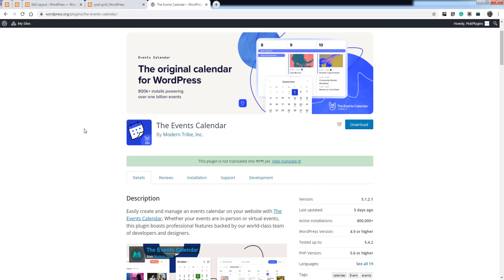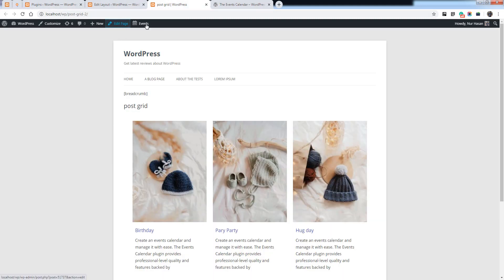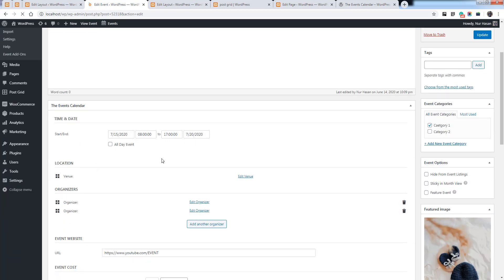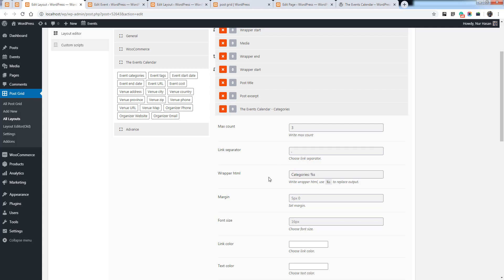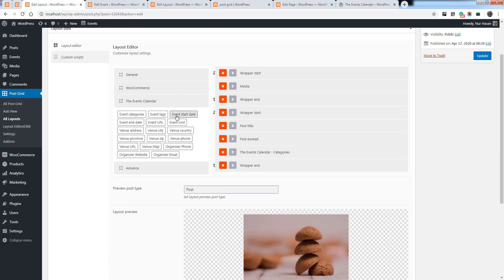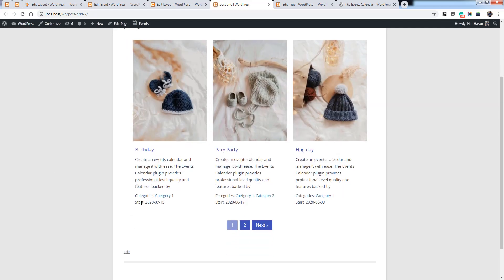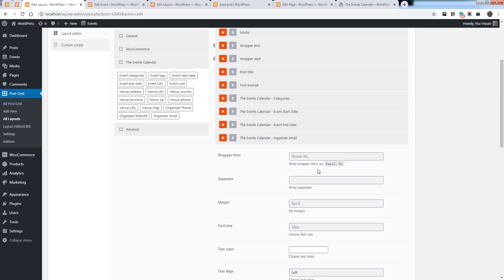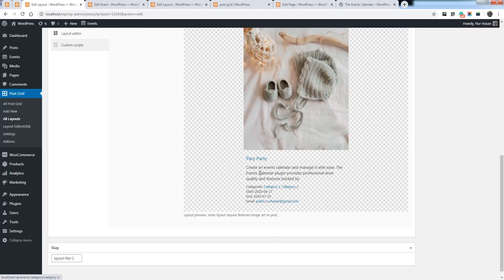the events calendar plugin events in grid view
Display the events calendar events in a grid view via post grid plugin